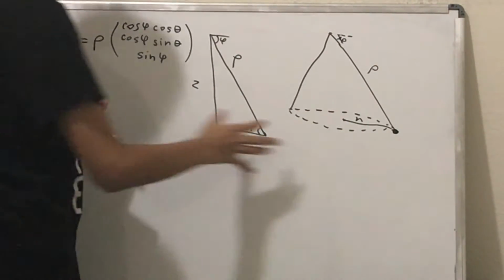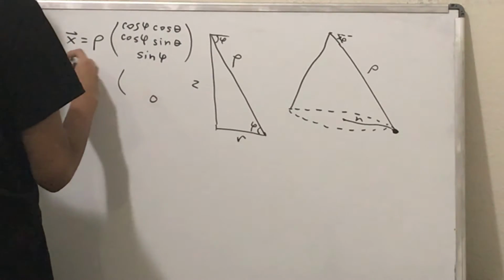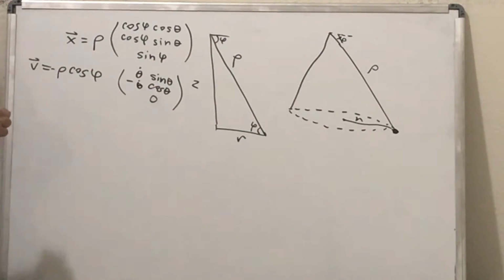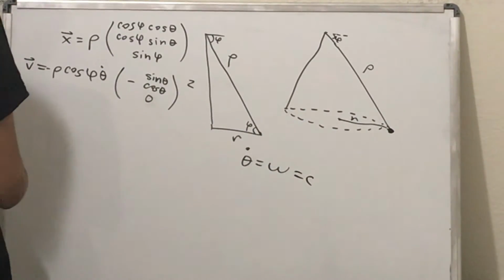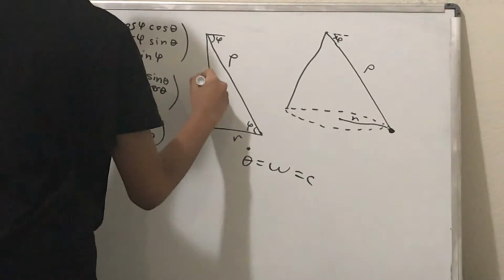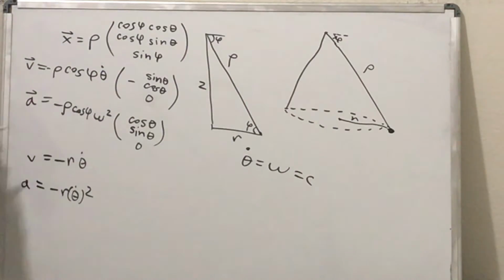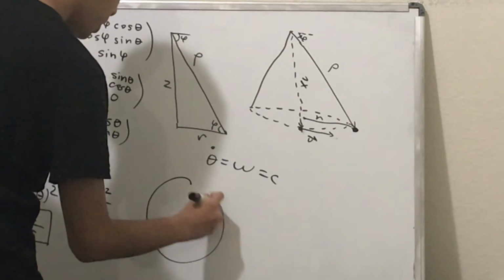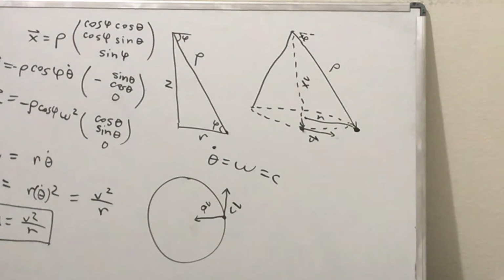Circular Motion!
Finally some physics content